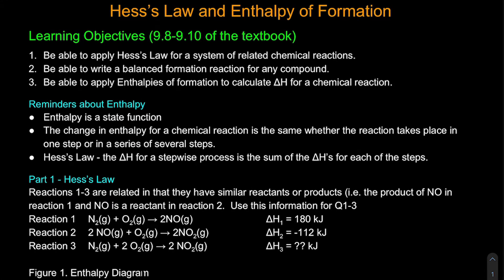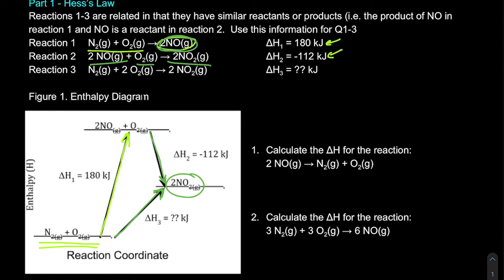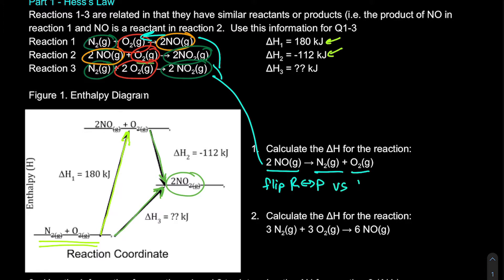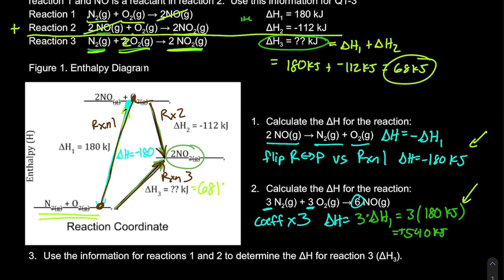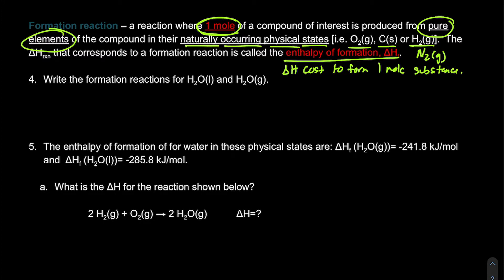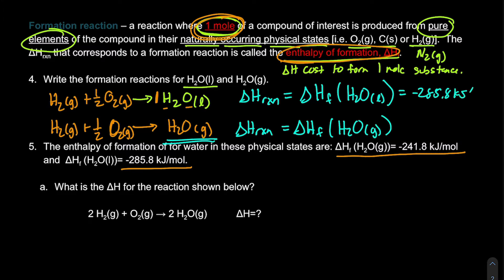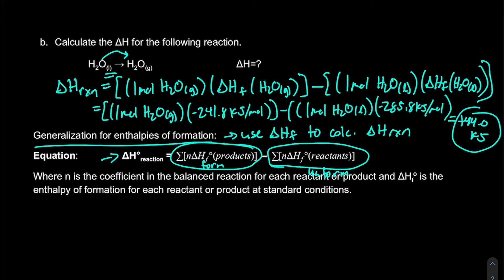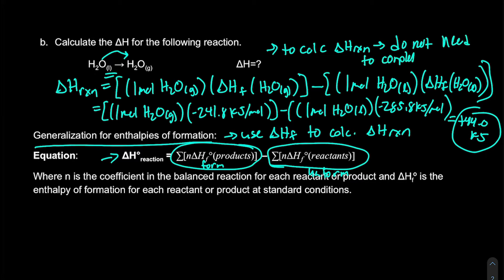Hess's Law and Formation Reactions | Chemistry with Dr. G